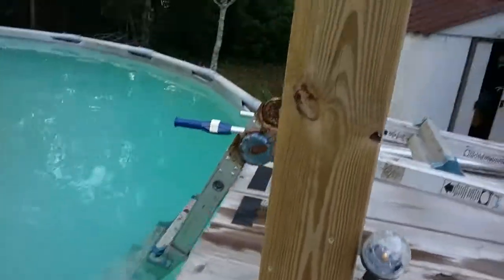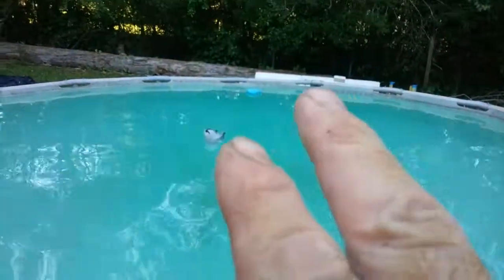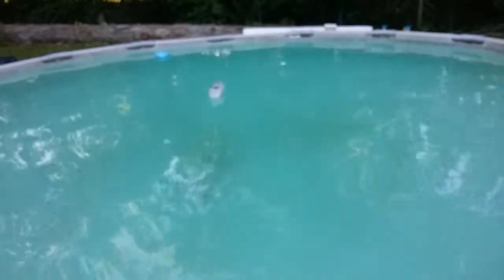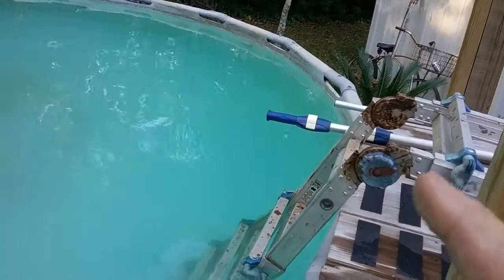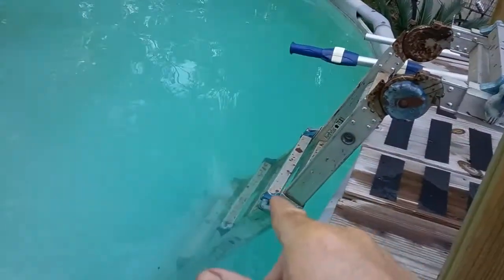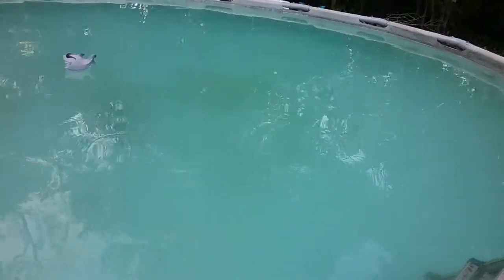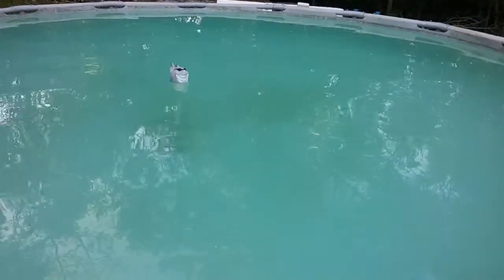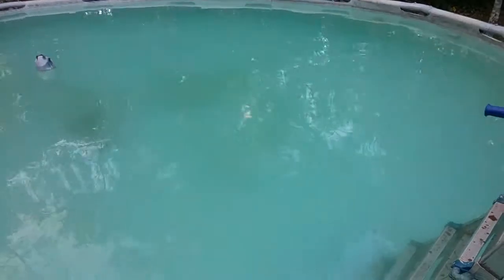Pool cover suspension system part 3